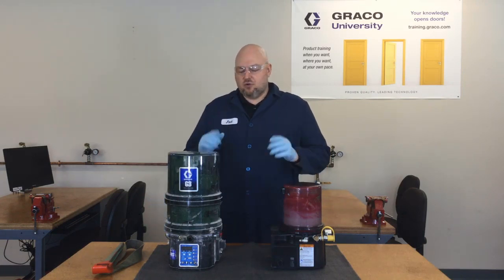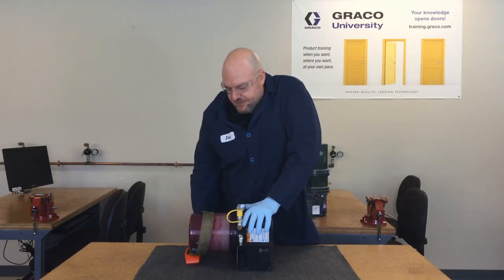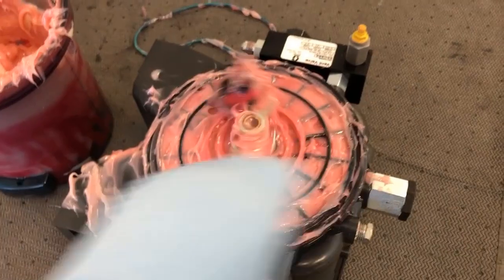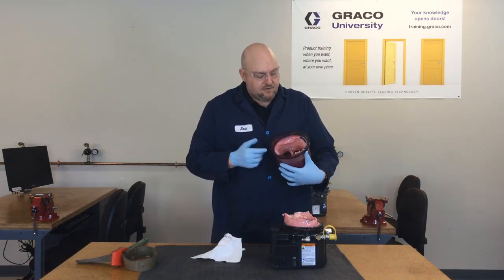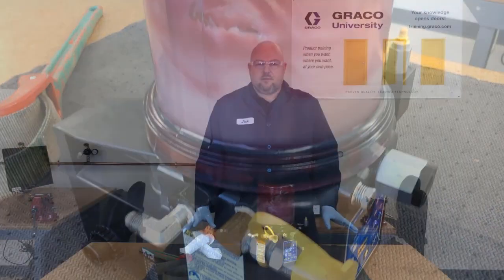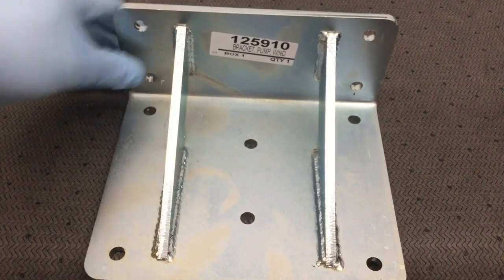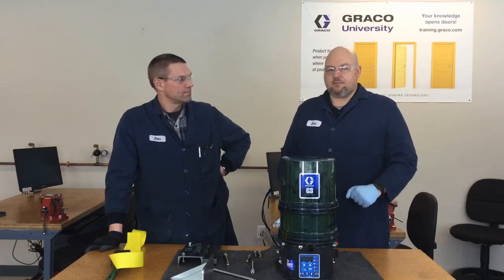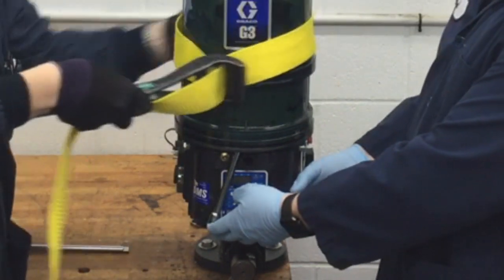G-Series Reservoir Removal and Replacement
Learn how to properly remove and replace the reservoir on Graco's G-Series lubrication pumps including G1 Series™, G3™ and Electric Grease Jockey®.